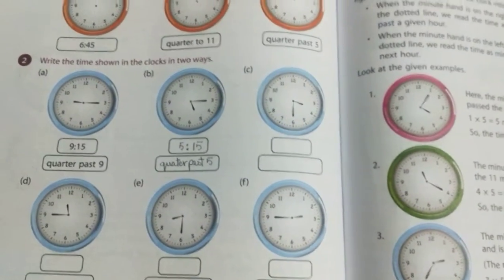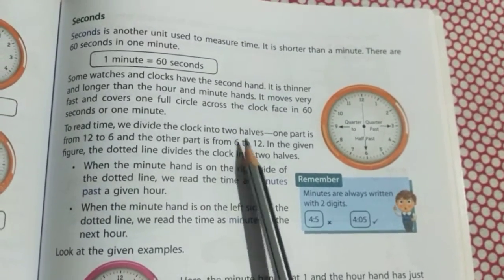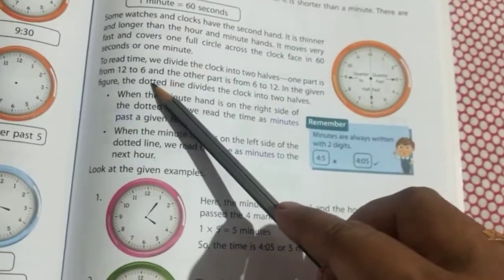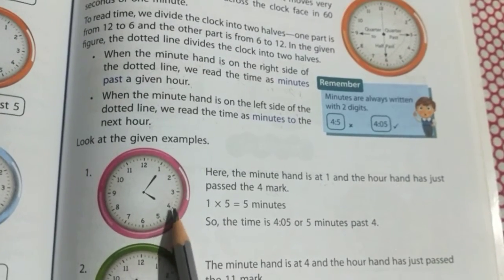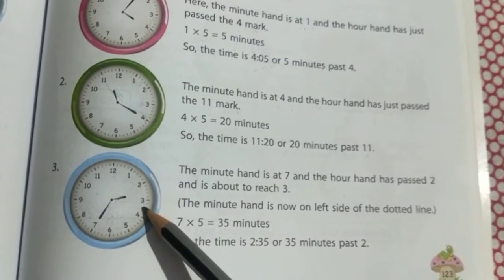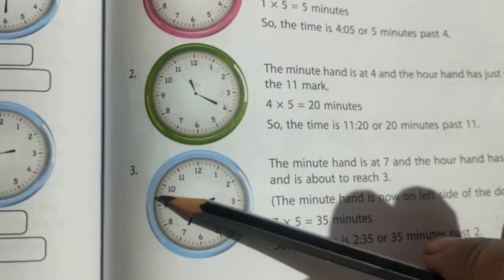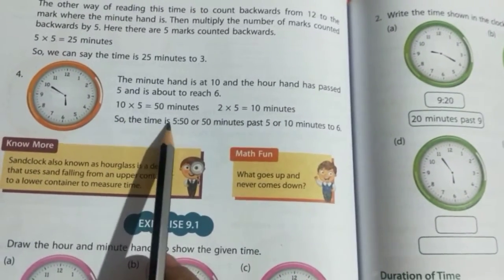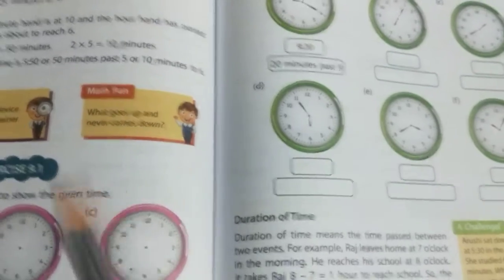Class 3. Time- Seconds